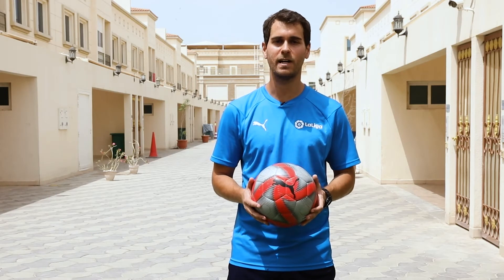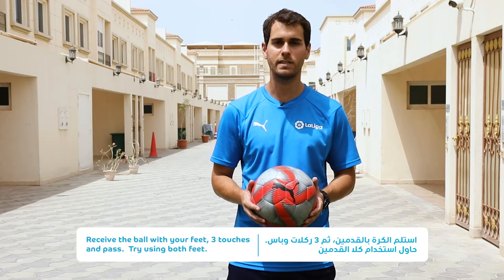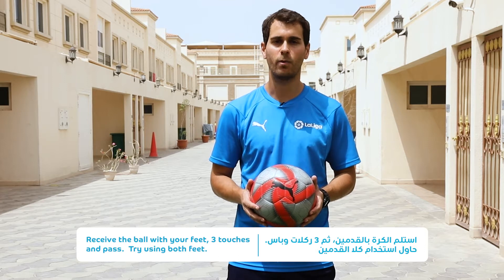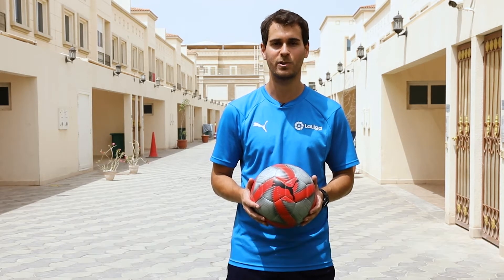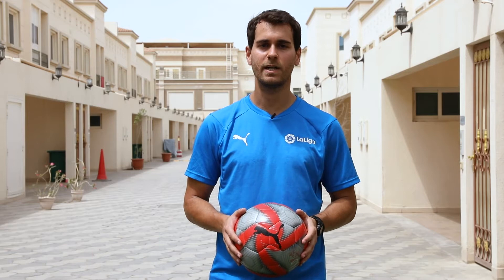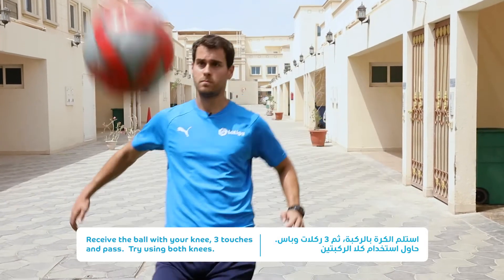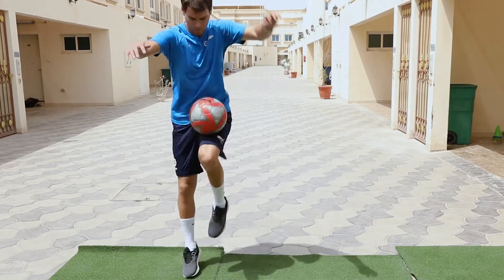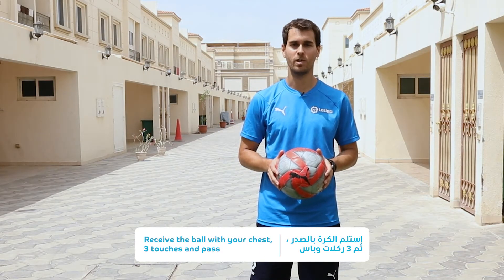Stay fit at Home with duFC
خلك في البيت، خلك نشيط" مع منصة أبطال دو